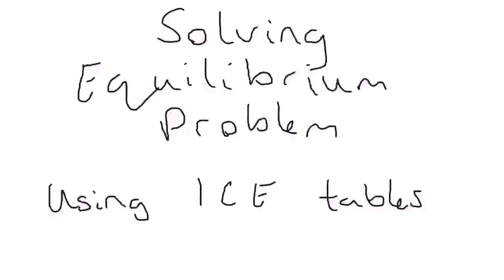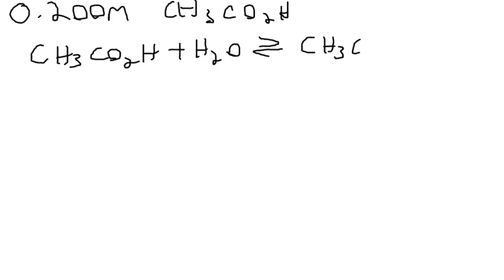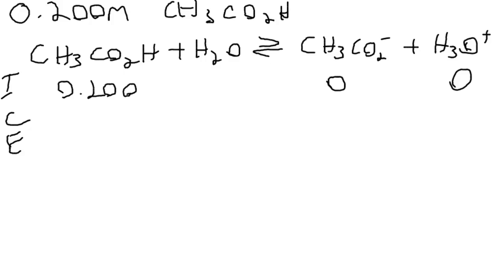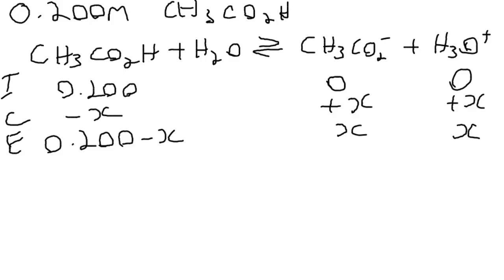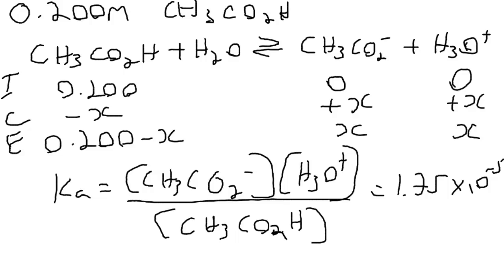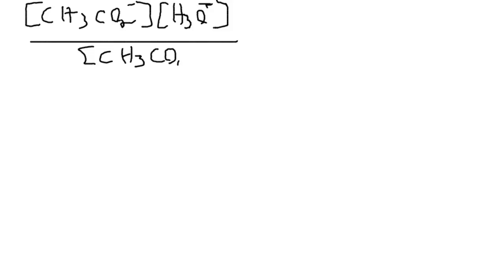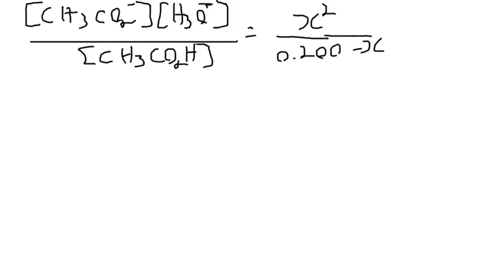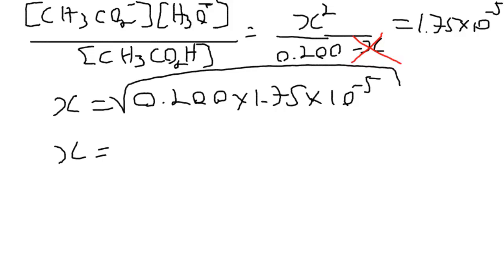Chapter6-1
Solving equilibrium problems with iCE table